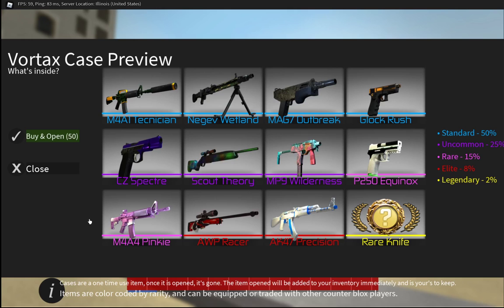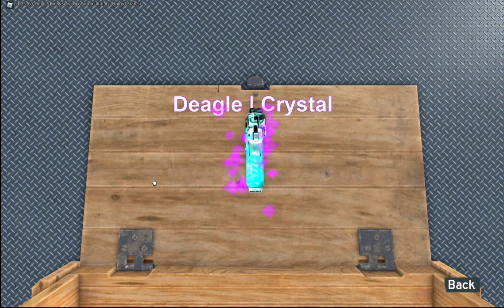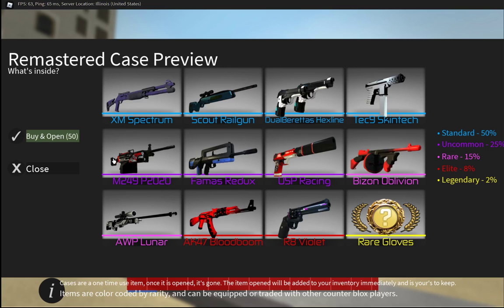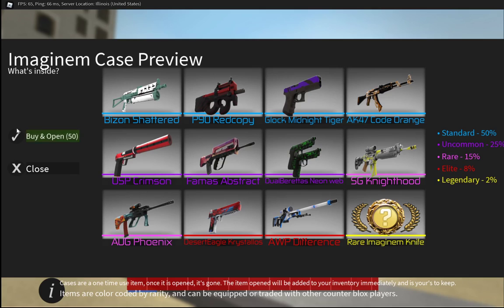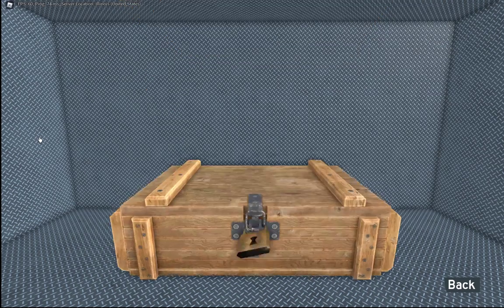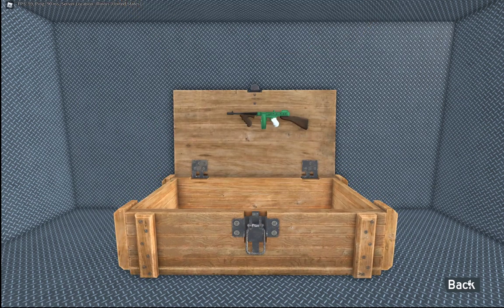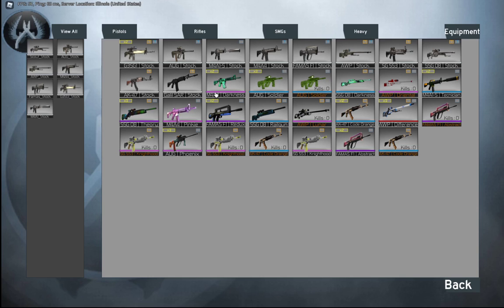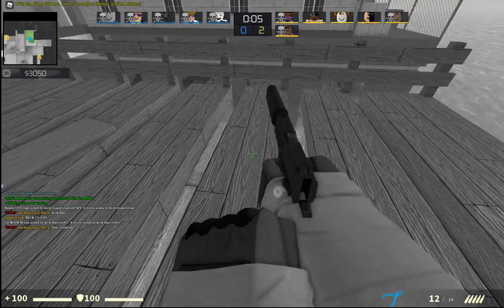Opening 100 crates in Counter Blox!!